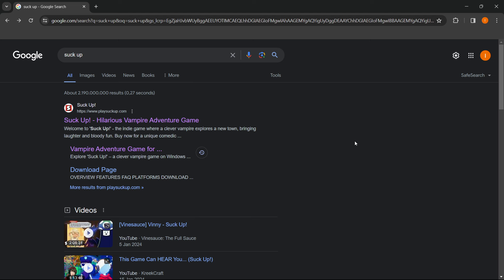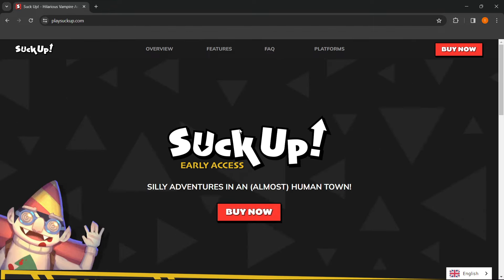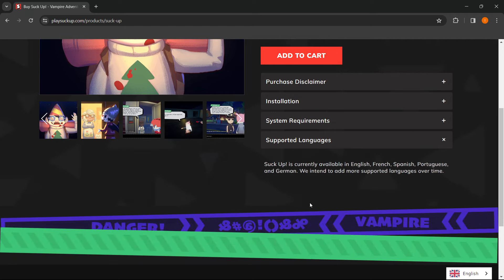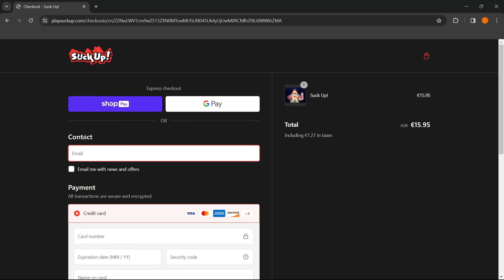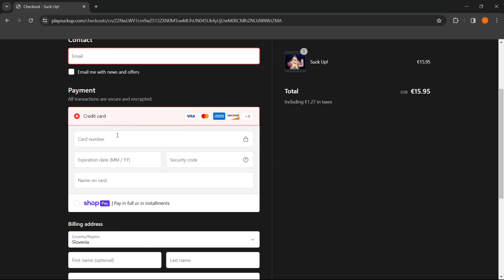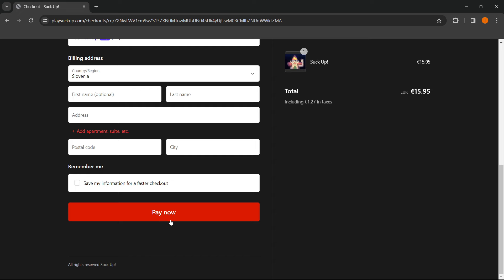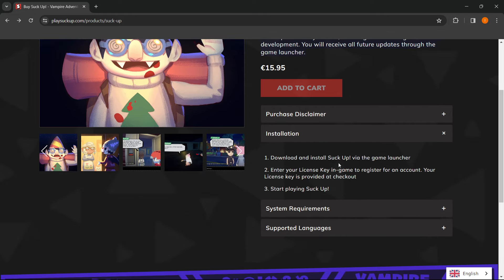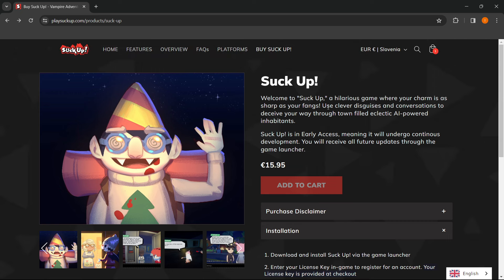How To DOWNLOAD Suck Up (FULL TUTORIAL 2024)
In this video, I will show you how to download Suck Up on PC/Laptop in 2024. This is a quick tutorial on downloading Suck Up on your computer.

In case you've been wondering how to download Suck Up on PC/Laptop, this is the right video for you, since I'll show you how to download and install Suck Up the easiest way possible.